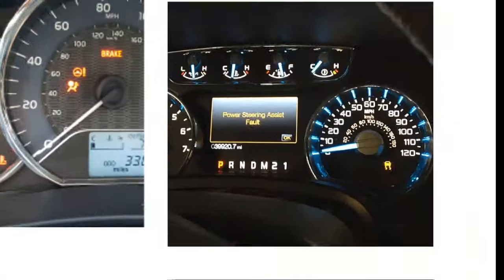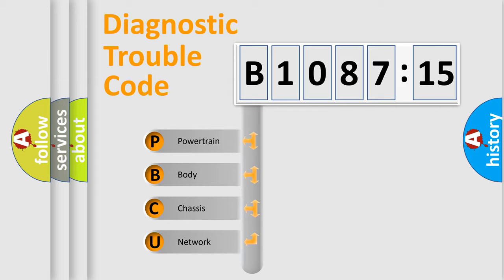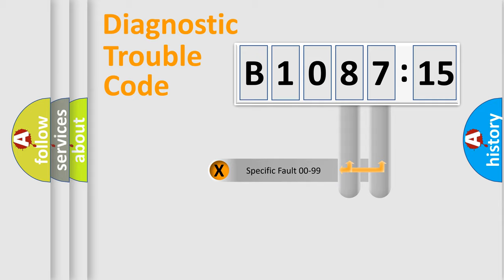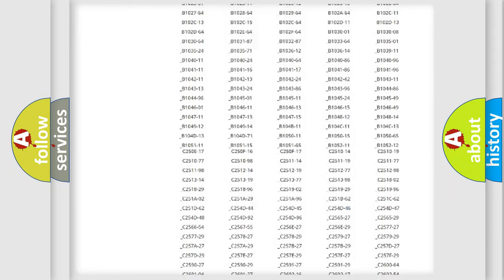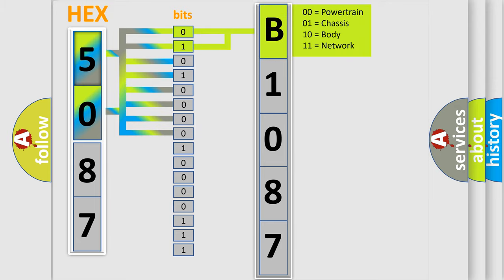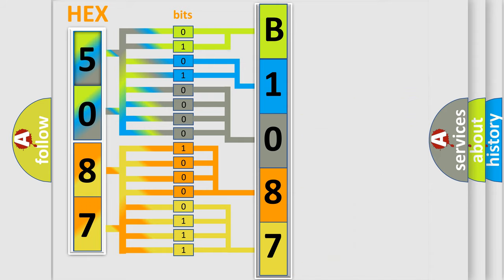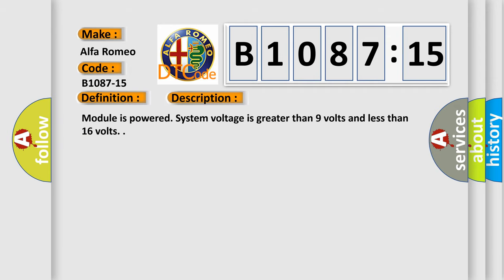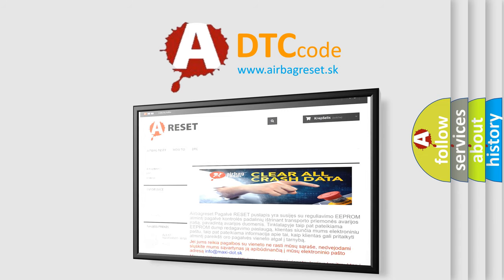DTC Alfa-Romeo B1087-15 Short Explanation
Contents:
0:21 Basic DTC analysis according to OBD2 protocol standard.
1:48 Insight into programming
2:58 A diagnostically understandable description of the Diagnostic Trouble Code
3:05 Basic error definition

Make:
Alfa Romeo
Code:
B1087-15
Definition:
Passenger Doors Lock Status-Circuit Short To Battery Or Open
Description: